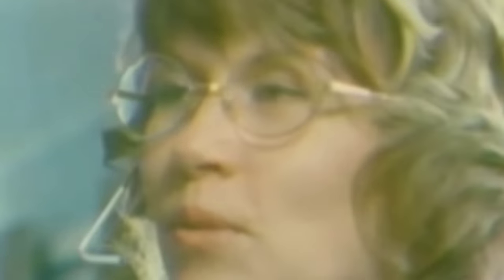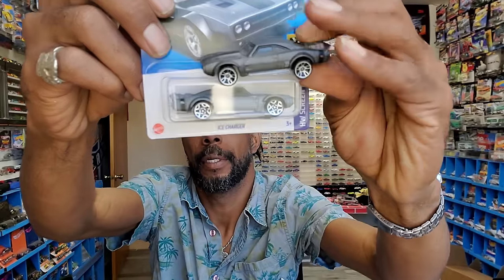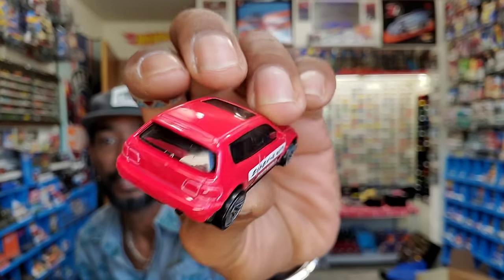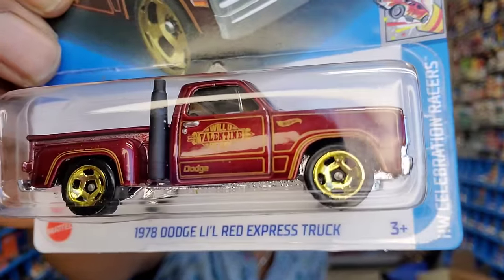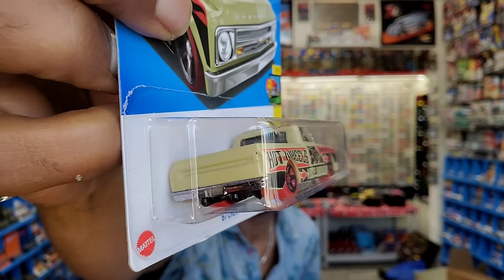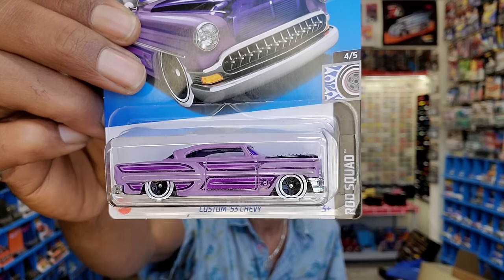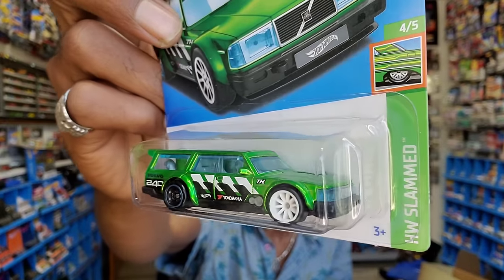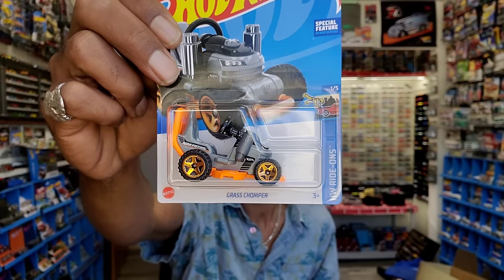New cases! How many chases? 😊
Peghunting at a Walmart with the most beautiful backdrop. Can't believe the gems I discovered along the way.

Shirt by Bonham
Hat by @StanleyBrand